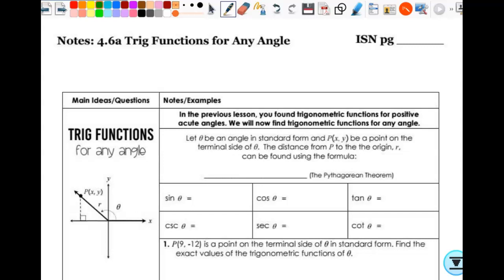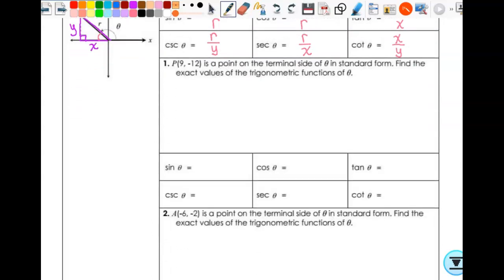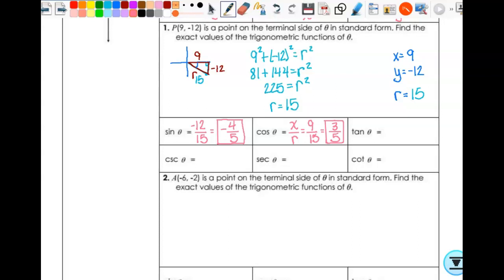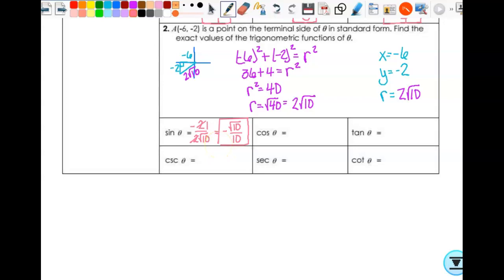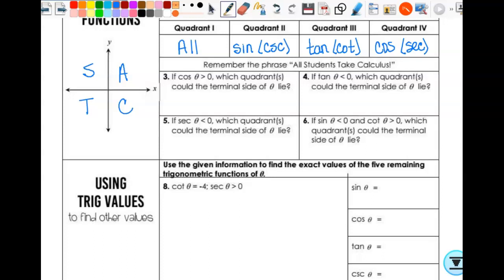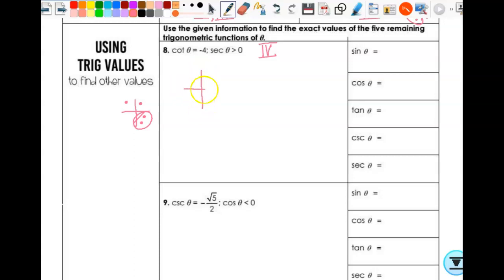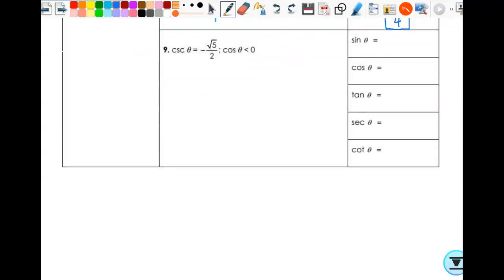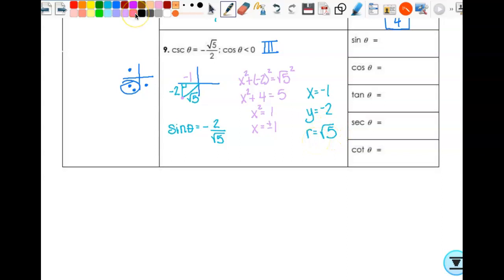4.6a Trig Functions for Any Angle 2122